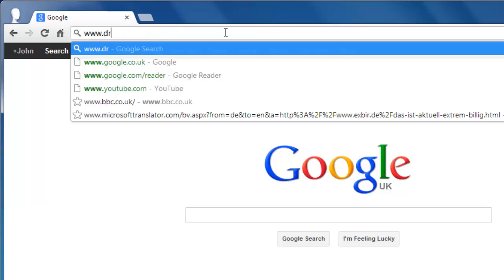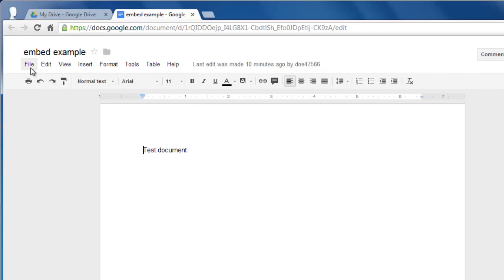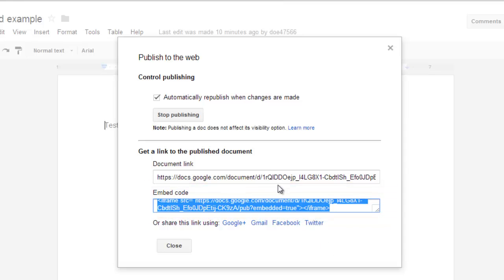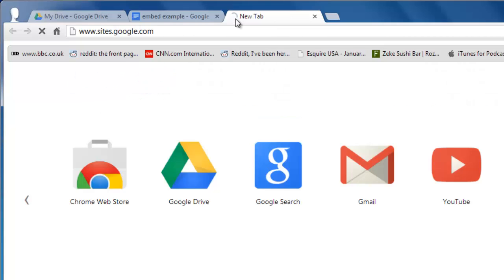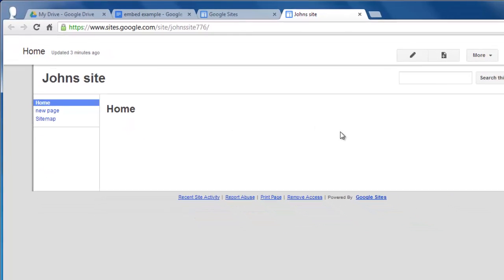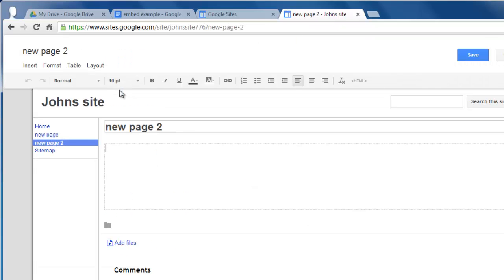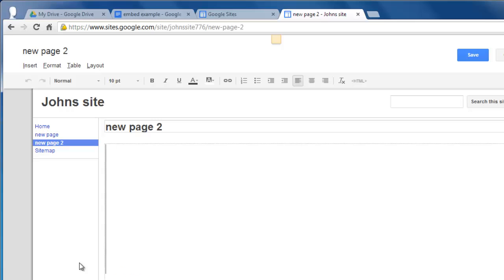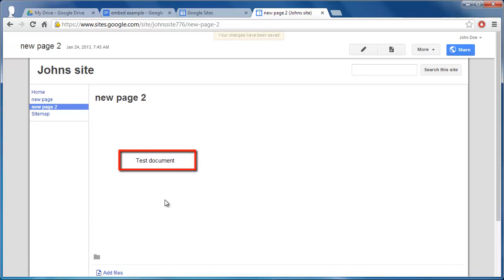How to embed Google Docs into Google sites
This tutorial is going to show you how to embed something from Google Docs into your Google site.

This tutorial will show you how to embed google docs into google sites which is a great way to share information publically.

Step # 1 -- Copying the Embedding Information

and load the document that you want to access, here this is called "Embed Example". When this has loaded, click "File" in the top left corner of the screen and click "Publish to the web...". At the bottom of the window that appears you will see a text box below the words "Embed code", copy all of the information in the box to the clip board and click "Close".

Step # 2 -- Creating a New Page in Sites

Open a new tab and visit, " You will see a list of sites that you have created with Google, here there is just one "John's Site", click on this to open it. Once the webpage has loaded, click on the icon that looks like a page with a plus sign on it. Enter a name for the page and click "Create".

Step # 3 -- Inserting the Embed Code

You will automatically be directed to an area where you can edit the new page. On the toobar click on the button that reads "HTML". In the window that appears paste the information from the clipboard and click "Update", then in the top right of the screen click save. Now you will see that the document has been embedded as you can see the text from the document appear on the webpage and that is how to embed google docs into google sites.